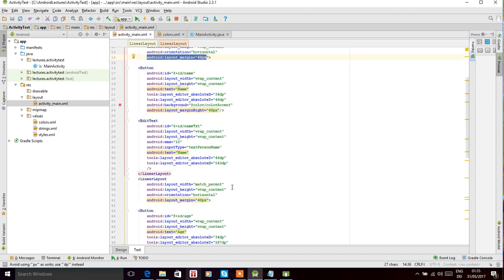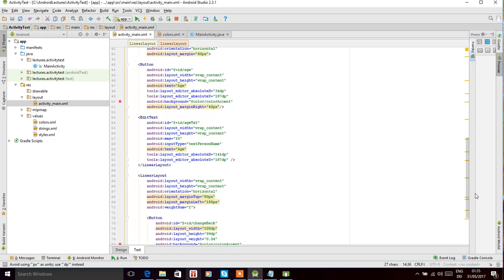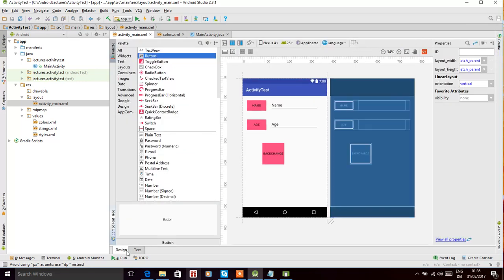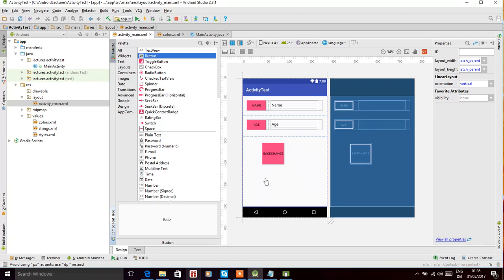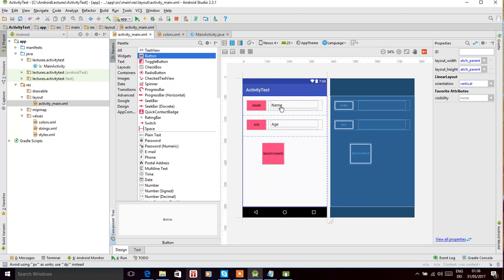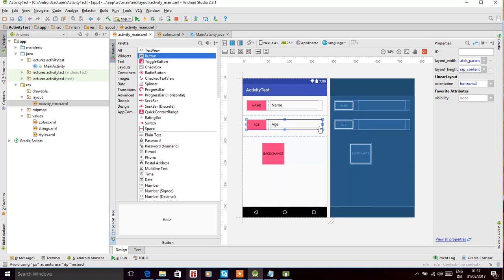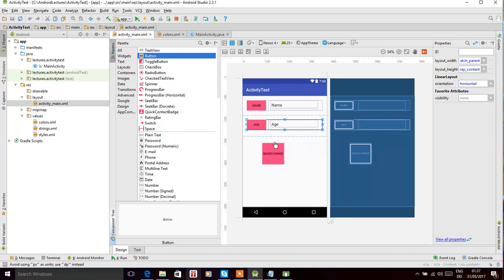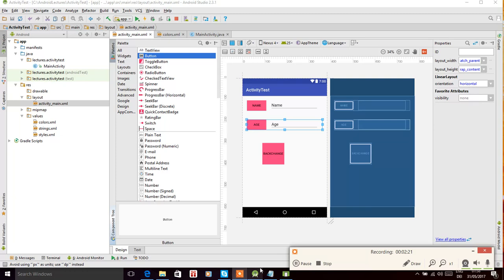Android Activity : part 2